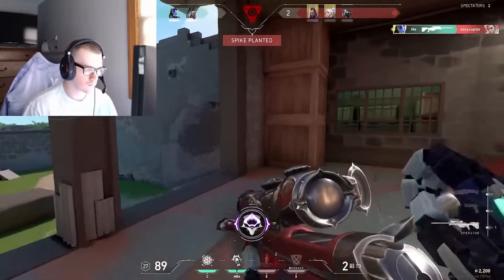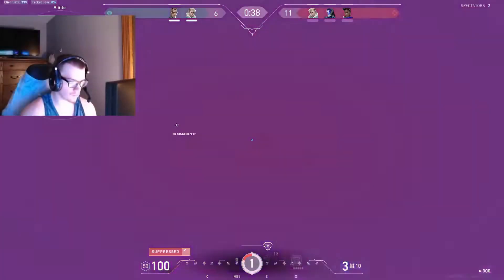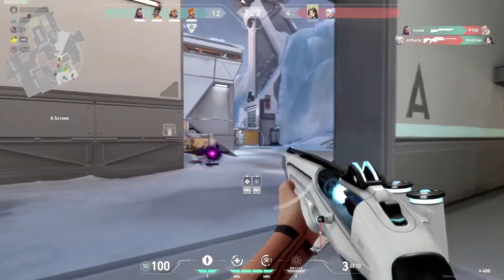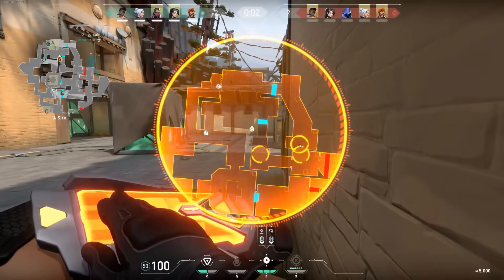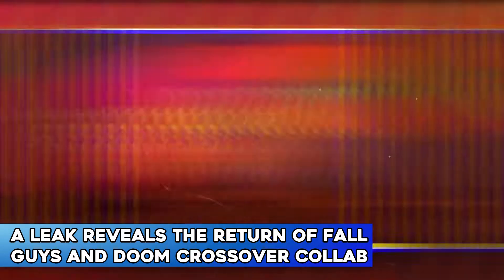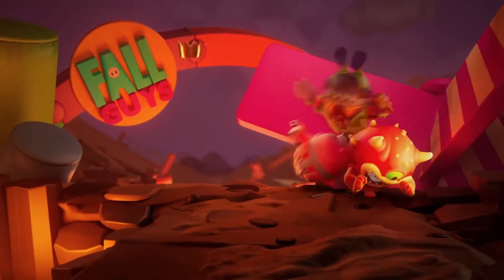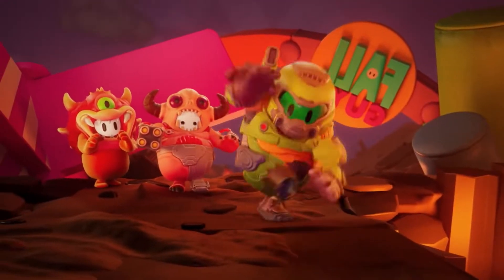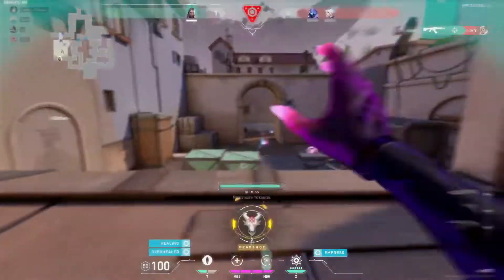VALORANT's Game Breaking Bug Has PISSED Off Players..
Welcome back to Gamers Center. Around 4:00 AM of August 10, 2022, VALORANT’s competitive queue was disabled on the Asia Pacific (APAC), EU, and OCE servers, leaving players baffled. At around the same time, a bug report was posted on the r/VALORANT official bug megathread. This comes on the same day that the VALORANT Patch 5.03 shipped. The bug report details how to make flashes useless, whether it’s from your ally, enemy, or even self. All you have to do is to switch the “Hide User Interface In Game” to on, and you’ll be impervious to being blinded. According to the post, the reproduction rate is 100%, as long as you follow the singular step. A couple videos of the recreation of this bug were also posted:

The patch notes for VALORANT Patch 5.03 declared that the game recently updated its engine to Unreal Engine 4.26, which “improves the tool set available to our developers in many ways, however this change will likely go unnoticed by you, as the goal of any Engine update is to happen under the radar.” They even mentioned that some known issues were mostly because the “UI is misbehaving.” Unfortunately, it wasn’t as subtle as they hoped. Obviously, being immune to being flashed damages the competitive integrity of the game, and so (supposedly) Riot disabled Competitive Queues due to this. If you really wanna scratch your shooter itch, Unrated can still be played, as well as the other game modes like Spike Rush, Replication, and Deathmatch. As of the time of writing, Riot Games has not officially acknowledged the bug in any way, or made an announcement when the queues would be back.

Why the queues are disabled in VALROANT right now (Most game breaking bug of all time!)